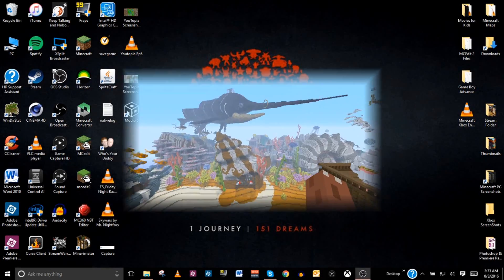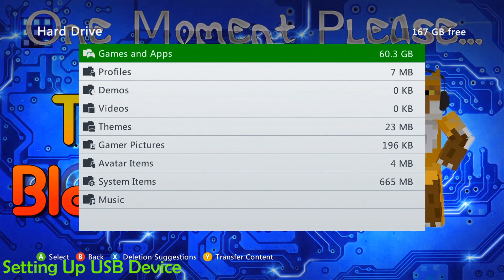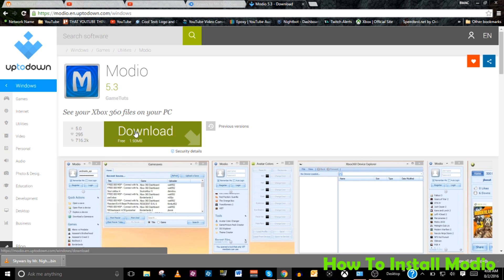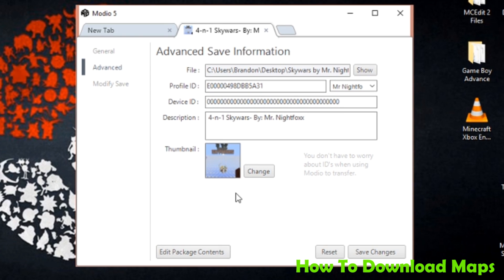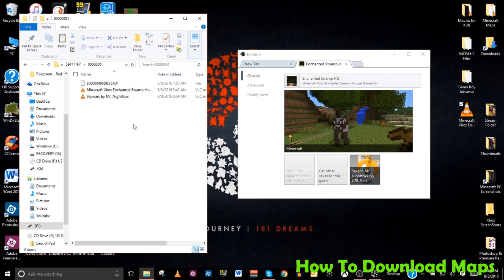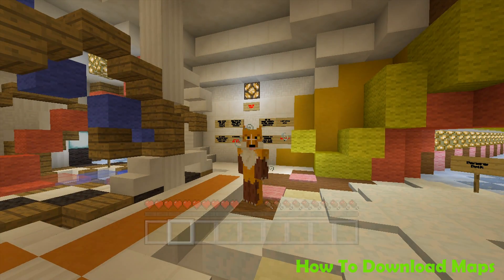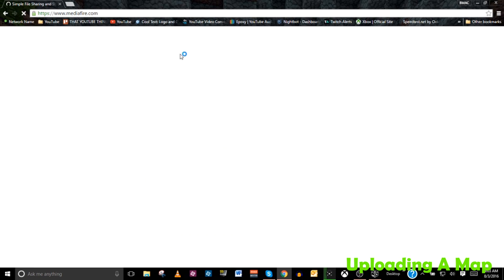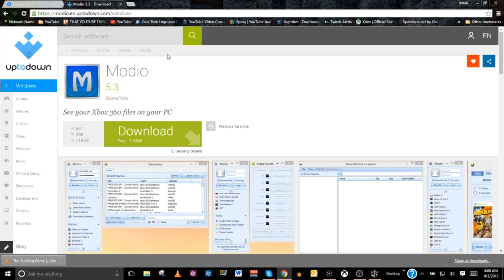How to Download & Upload Custom Minecraft XBOX Maps WITHOUT HORIZON | Tutorial {2016}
THIS IS THE EASIEST AND MOST SUFFICENT WAY OF DOWNLOAD MINECRAFT MAPS ON YOUR XBOX!!! Have problems with the Horizon Tool? This is a complete how-to guide for downloading/uploading Minecraft XBOX 360 maps without using Horizon at all.  Learn how to download maps as well as Upload them. Also learn how to change thumbnails to something custom.  All here inside this guide!

In today’s episode we will take a thorough look into downloading and uploading Minecraft Maps on an XBOX 360 Console! This is the current version for 2016 and all links are verified!

Hello Everyone! Nightfox here bringing you a new series I like to call TECH TUESDAY!

In this series I will be showing you all some tips and tricks on how to be a Youtuber/gamer with a few how to’s on other general technology related stuff.  The best part about this series is that each topic I make a video on will be based off your feedback/comments.  What is it you want to learn?

Do you have issues with Unknown Profiles during Map Downloads?
Do you have issues with your USB not getting read by Horizon?
Do you have issues downloading Horizon?
Do you have issues with Damaged Saves?
Do you have issues formatting your USB drive to XBOX (as of September 2015):

This is the place for you! Not only do I show step by step instructions on how to download MODIO and download and Upload maps, I tackle some of the most common issues that pop up along the way!

Join me as we discover some tips and tricks on how to properly download/upload Minecraft Xbox 360 Maps!

Have a question or want to send fan art?

**Background Info: I have worked in IT for over 8 years and have a COMP TIA+ certification.

GO WATCH: "EVERYONE TURNS AGAINST ME AFTER MAKING THE BEAST RAGE QUIT! -- ROBLOX Flee the Facility"